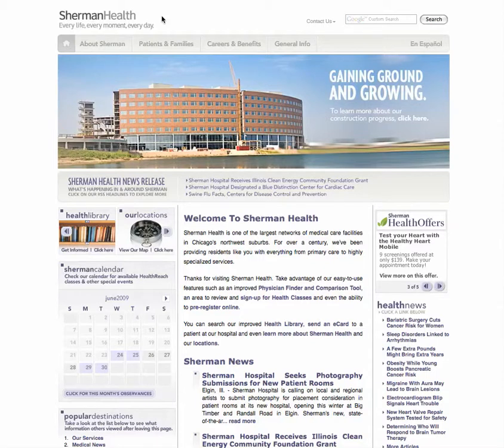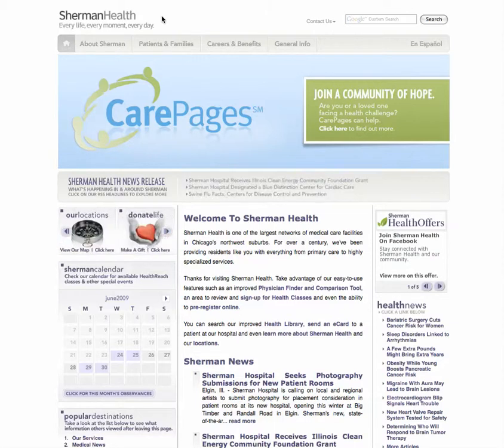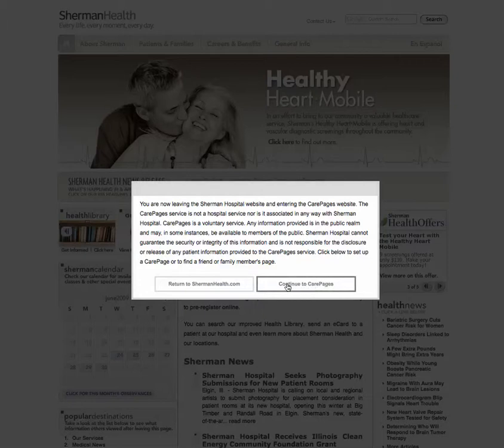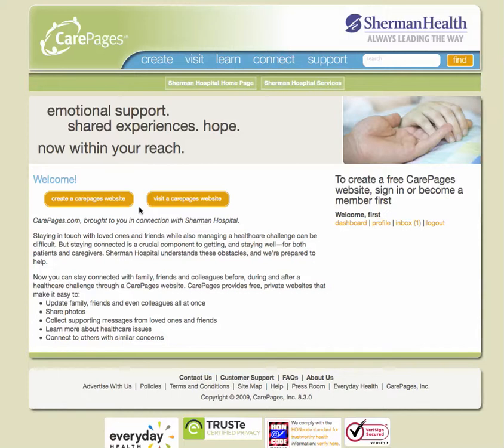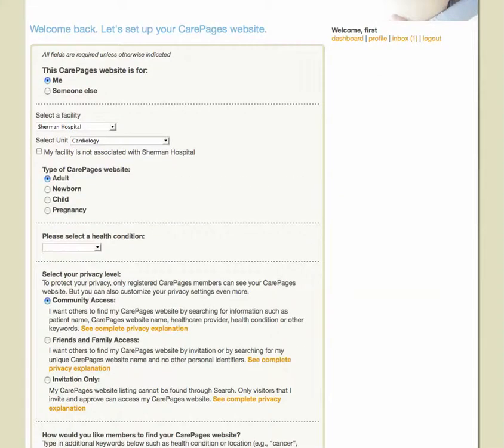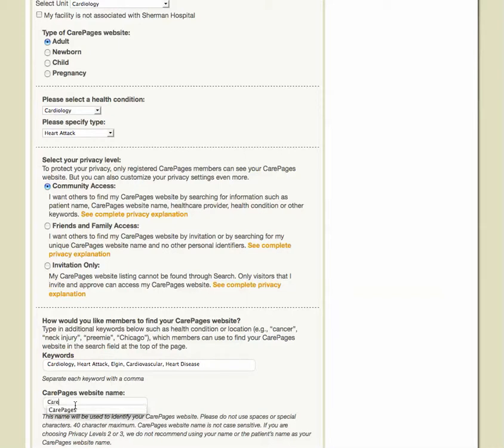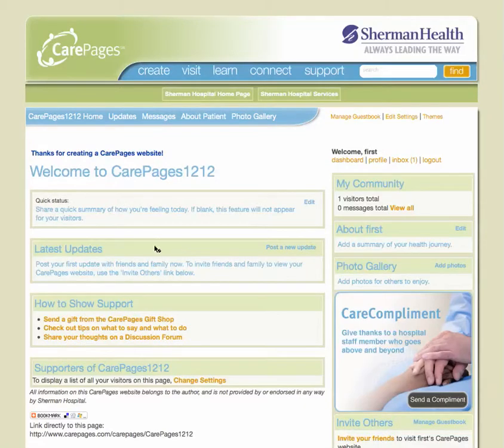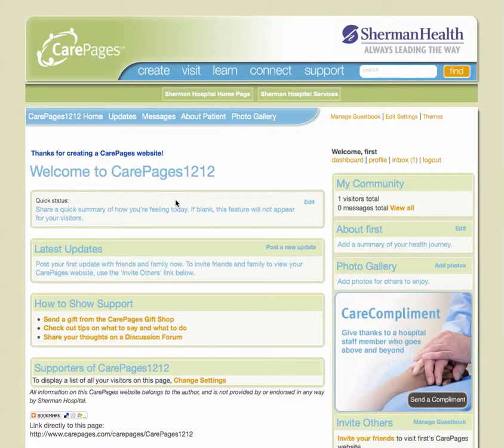Carepages Tutorial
This video tutorial provides instruction on how to register and utilize the services Carepages offers. Carepages is a free service for Sherman Hospital patients where they can create a private website, allowing them to stay connected to family, friends, and colleagues (a crucial component to recovery that Sherman Health understands).